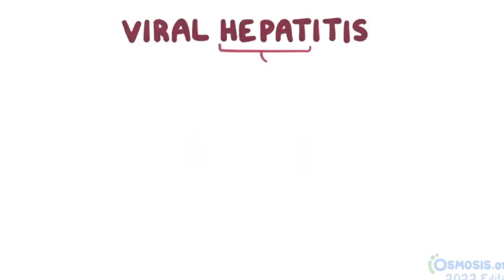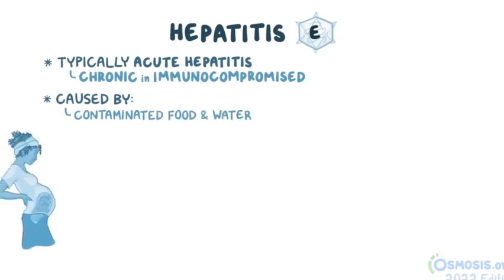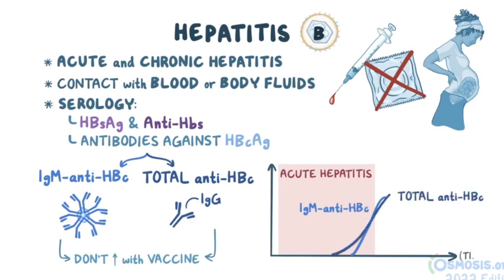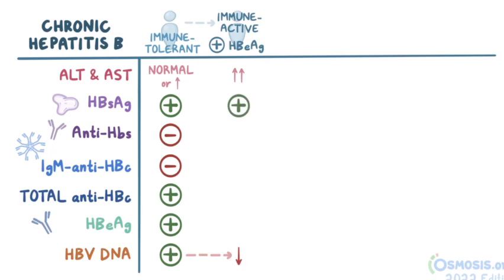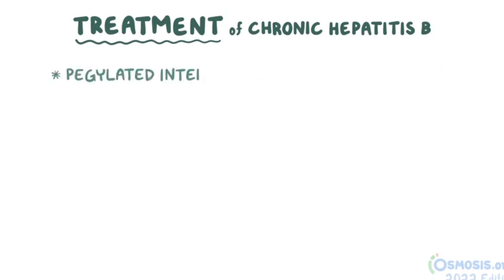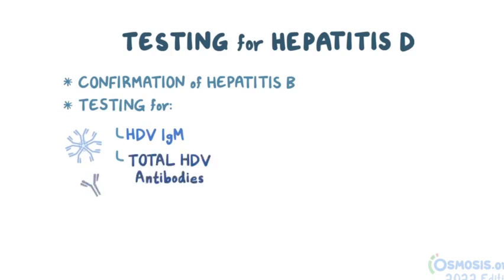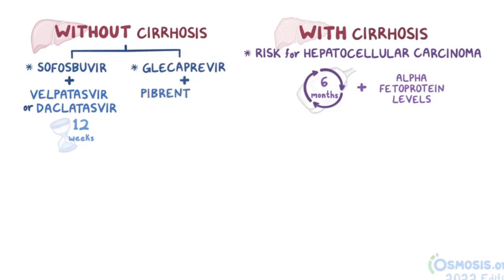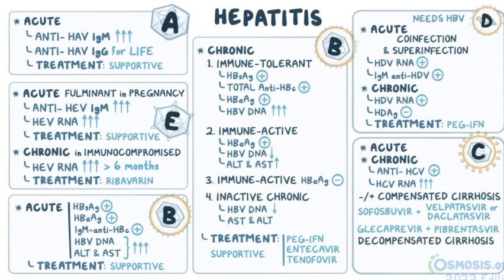Viral hepatitis Clinical practice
Viral hepatitis is liver inflammation caused by a viral infection and it can either be acute or chronic, and five important causes are hepatitis A, B, C, D and E.

Acute viral hepatitis lasts for less than six months and the individual has nausea, vomiting, and right upper quadrant pain. Sometimes if there’s a high total bilirubin, it can lead to jaundice, pruritus, dark urine, and clay- colored stools.

Chronic viral hepatitis lasts for more than six months and the individual can sometimes be asymptomatic. Other times, chronic viral hepatitis can cause fever, fatigue, and loss of appetite, as well as extrahepatic symptoms like arthralgias and skin rashes.

On the physical examination, with acute hepatitis, there’s typically hepatomegaly, but with chronic hepatitis, the liver may feel normal on palpation, and if there’s cirrhosis, the lower margin of the liver can feel irregular.

A diagnostic workup for viral hepatitis includes a CBC, AST, ALT, total bilirubin and unconjugated bilirubin, alkaline phosphatase, and PT, PTT, INR.

Thrombocytopenia, prolonged PT and prolonged PTT as well as an elevated INR can be present in both acute and chronic hepatitis.

In acute hepatitis, levels of AST, ALT are over 100 international units per liter and sometimes the alkaline phosphatase and total bilirubin are elevated as well. If the total bilirubin is above 2 milligrams per deciliter, then an individual can appear jaundiced.

With chronic hepatitis, elevation of AST and ALT persists for more than six months but levels don’t usually rise above 400 international units per liter. In addition, total bilirubin and alkaline phosphatase levels can also be elevated.

During viral hepatitis, medications that are metabolized by the liver, like aspirin, or medications that can damage the liver, like acetaminophen, should be used with caution, because they can further damage the liver.

Okay, now let’s start with hepatitis A which only causes acute hepatitis. It’s caused by contaminated food and water and often affects travelers.

In hepatitis A, serum anti-hepatitis A virus IgM antibodies are elevated for about 6 weeks , and anti-hepatitis A IgG antibodies begin to rise a couple weeks after IgM antibodies and usually persist for life.

So, if there are IgG antibodies and no IgM antibodies, that means that the person was vaccinated for hepatitis A or had a prior infection and developed immunity.

Hepatitis A usually resolves within a few weeks, and the main treatment is giving fluids in case of dehydration.

Hepatitis A can be prevented by vaccinating children, as well as adults that are about to travel in countries with a high rate of hepatitis A infection. Two doses of the vaccine are given 6 months apart.

Next up is Hepatitis E - which typically causes acute hepatitis, but can also cause chronic hepatitis in immunocompromised individuals.

Like hepatitis A, it’s also caused by contaminated food and water, but it can also be transmitted from mother to child during birth. Usually the symptoms are mild, but if it develops in pregnancy, it can be severe and lead to acute liver failure.

In acute hepatitis E, anti-hepatitis E virus IgM are elevated for about 2 months and IgG antibodies begin to rise around the same time as IgM antibodies, but they don’t persist for more than a few years. HEV RNA - which is a marker of virus replication- is also checked in the stool or in the serum to confirm the infection and levels are usually high.

With chronic hepatitis E, HEV RNA is detected in the serum or in the stool for more than six months.

Acute hepatitis E usually resolves within a few weeks, and the main treatment is giving fluids in case of dehydration. However, in acute liver failure, a liver transplant may be needed.

In immunocompromised individuals with chronic hepatitis E, treatment involves lowering the doses of immunosuppressants and giving ribavirin for 12 weeks.

Next is hepatitis B which can cause acute hepatitis and chronic hepatitis. It’s caused by contact with blood - like sharing needles or syringes, and contact with body fluids - like unprotected sex and during passing from mother to child during labor and delivery.

Testing for hepatitis B requires sending serology.

First, there’s HBsAg and Anti-Hbs, which is the antibody to Hepatitis B surface antigen. Usually, if one is positive, the other’s negative, sort of like yin and yang. One exception is if an individual has never been exposed to the hepatitis B virus or vaccine in their life - in which case they’re both negative.

Another exception is when a person has actually cleared the hepatitis B infection so the HBsAg is gone, but levels of Anti-Hbs still haven’t risen high enough to be detected, so it appears to be negative, even though technically there is Anti-Hbs floating around. That’s called the “window period”.

But most of the time, if HBsAg is positive and Anti-Hbs is negative, that means - there’s an acute or chronic hepatitis B infection.